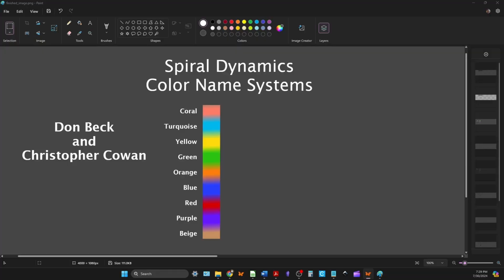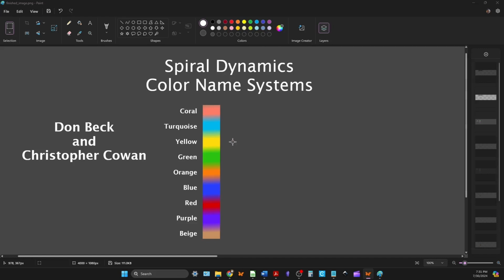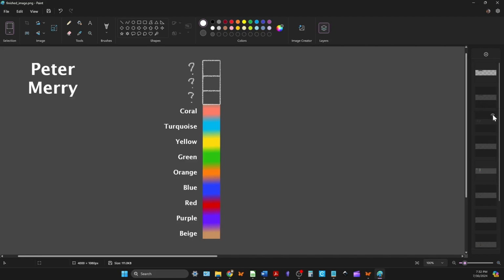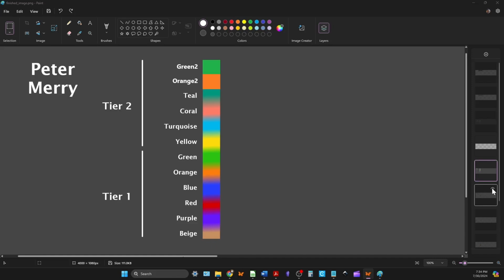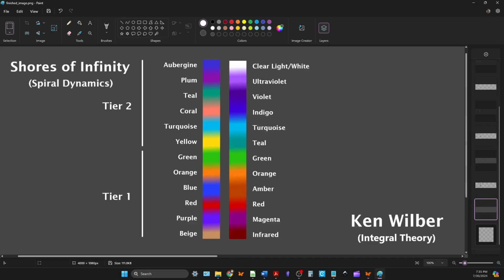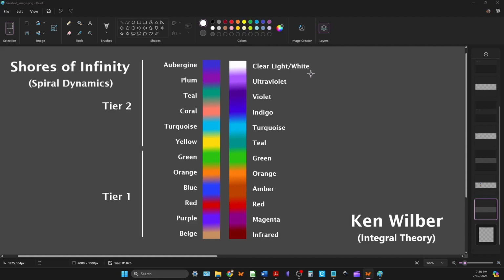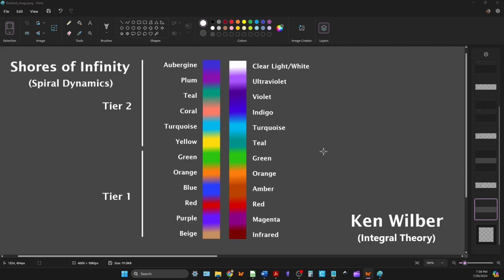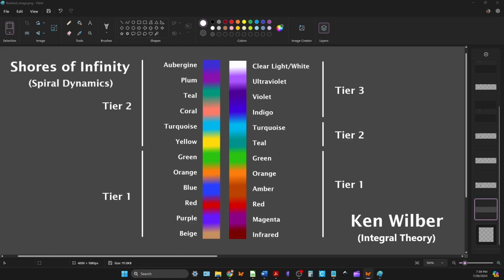Spiral Dynamics vs Integral Theory Color Names and Tiers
This video shows how to translate between Ken Wilber's Integral Theory color names and tiers vs the Spiral Dynamics color names and tiers I use on this channel.

Spiral Dynamics book:

The Religion of Tomorrow book:

- Chapters -
0:00 Intro
0:27 The Original Spiral Dynamics Color Names
2:55 Peter Merry's Color Names
3:12 The Spiral Dynamics Tiers
4:42 Shores of Infinity Color Names
5:27 Ken Wilber's Integral Theory Color Names
8:45 Ken Wilber's Integral Theory Tiers
9:53 Outro